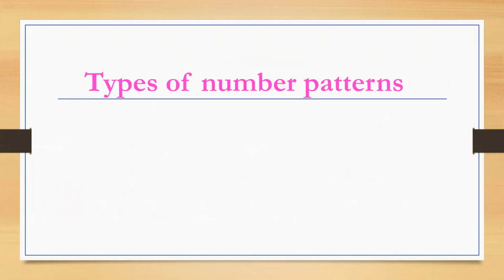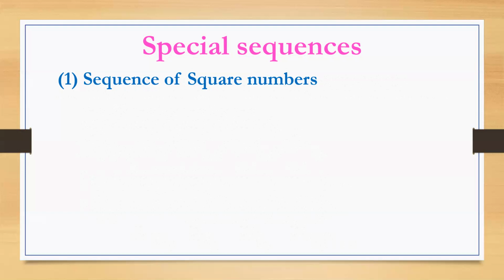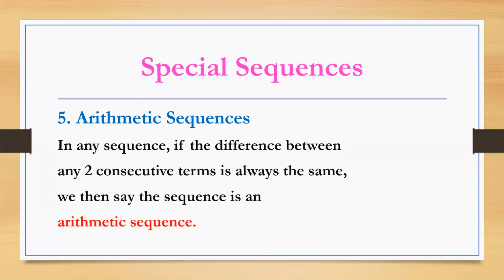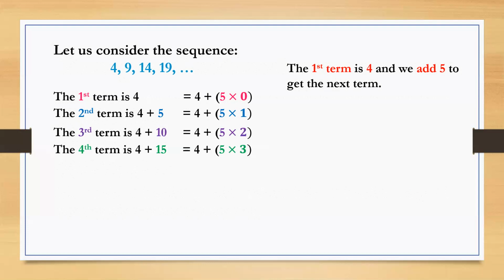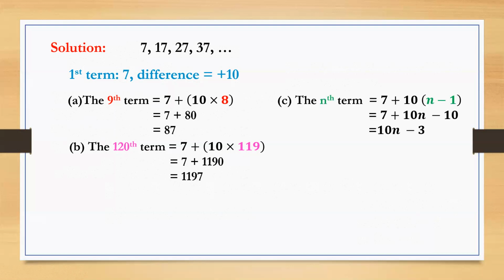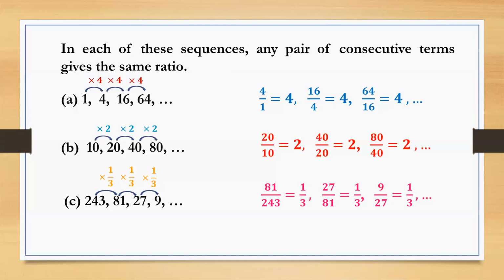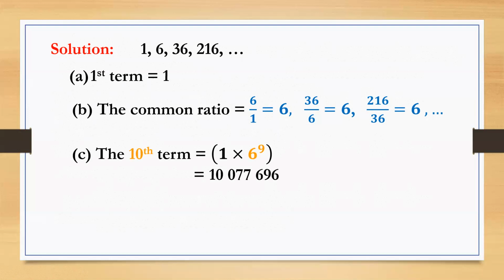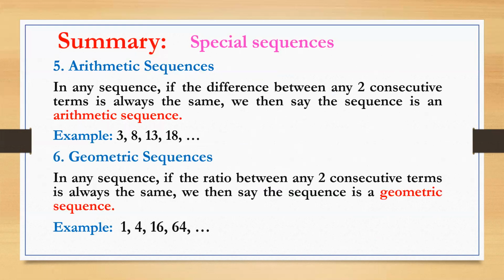Mathematics G10 11 Sequences Part 1